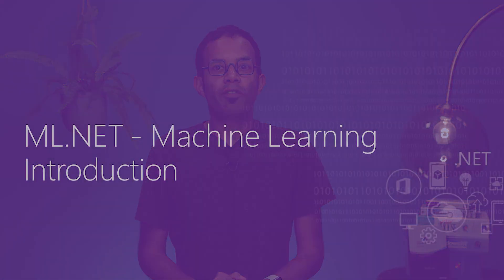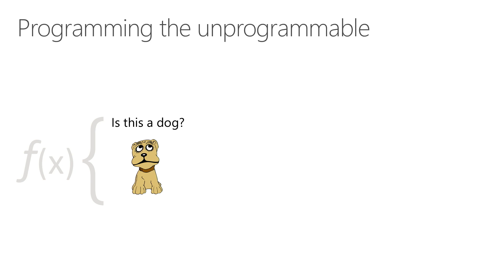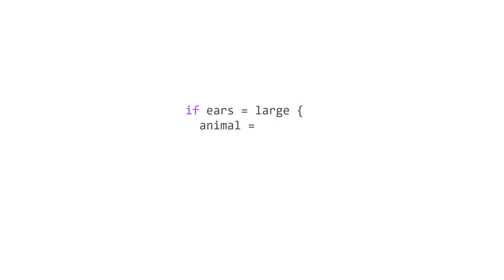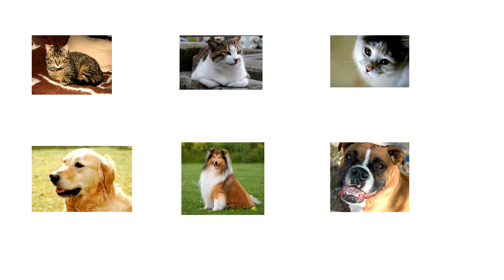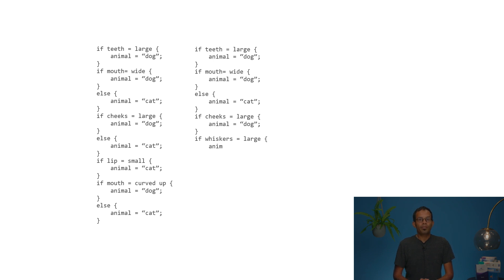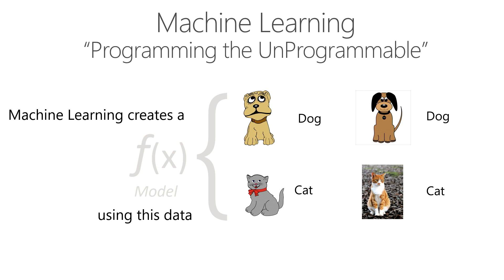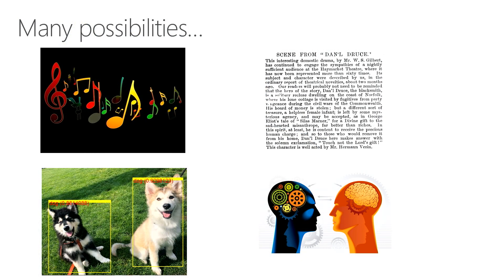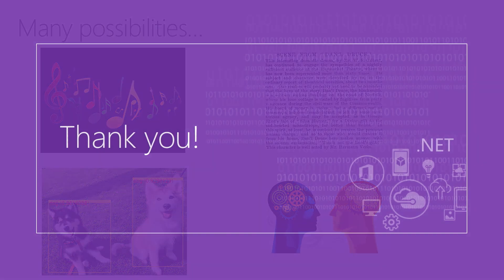ML.NET - Machine Learning Introduction | ML.NET [1 of 8]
Welcome to Machine Learning with ML.NET! In this video we will introduce the concept of Machine Learning and what you can do with Machine Learning.